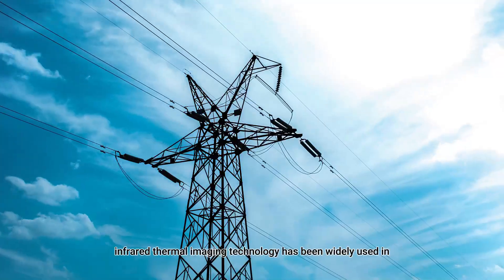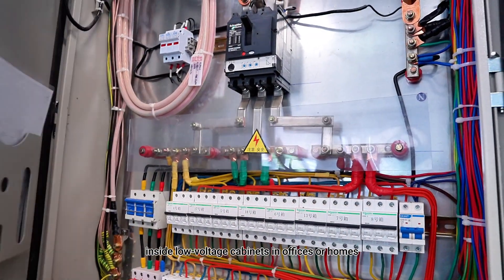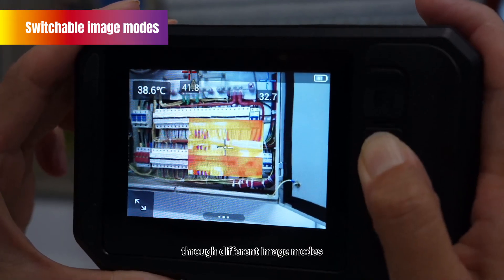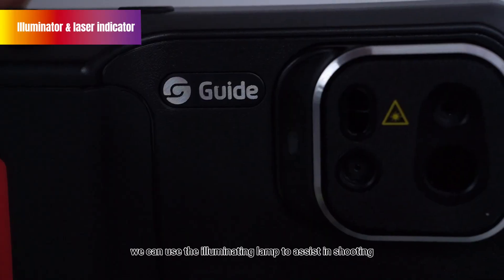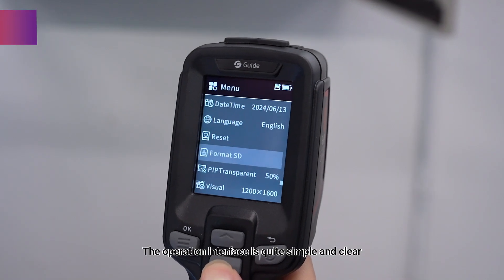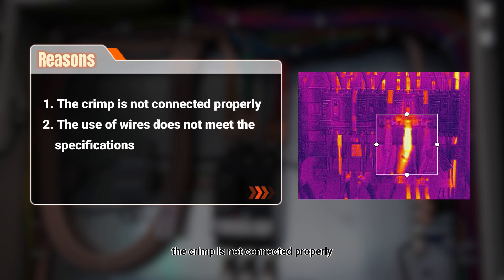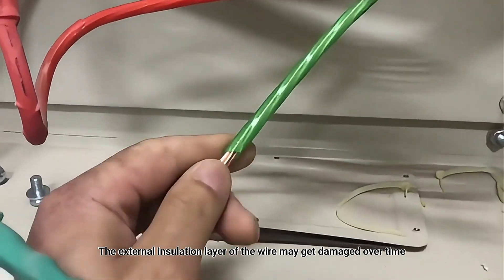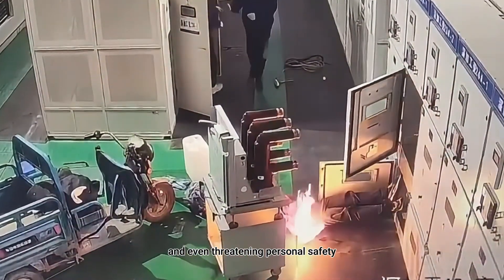Case Study: Distribution cabinet inspection by Guide sensmart handheld thermal imaging camera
Reliable inspections are crucial for electrical safety.

Guide sensmart handheld thermal imaging camera was utilized to inspect distribution cabinets. Its high-resolution imaging and user-friendly interface pinpointed potential issues, ensuring efficient and accurate inspections.